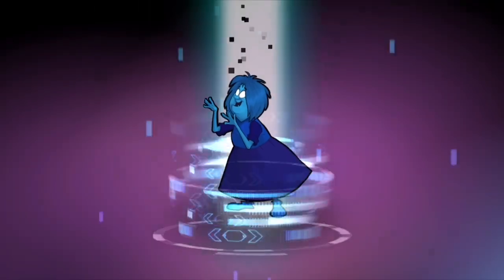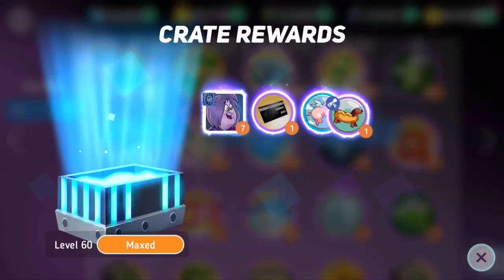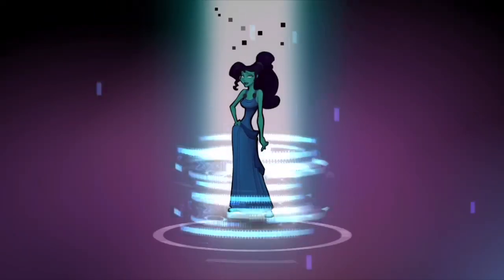Disney Heroes: Battle Mode - The QUEST to Unlock King Louie! 140 Diamond Crates!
As you can see, that guild gift event left me with over 2,000 Diamond Crates! It’ll make unlocking characters like King Louie super fun!